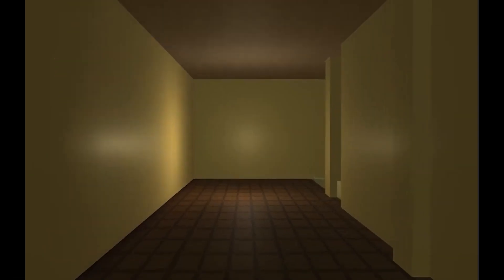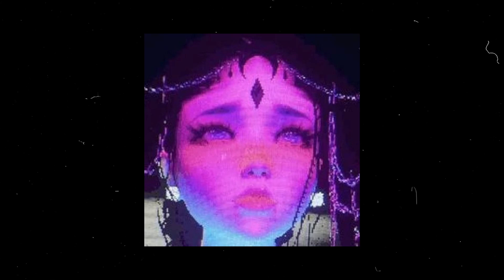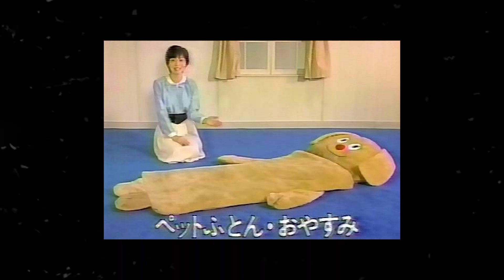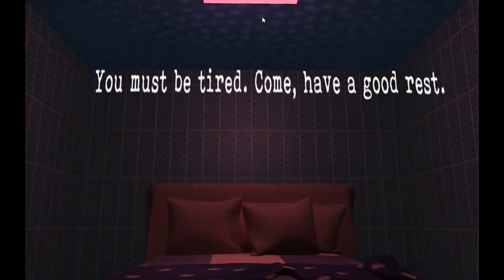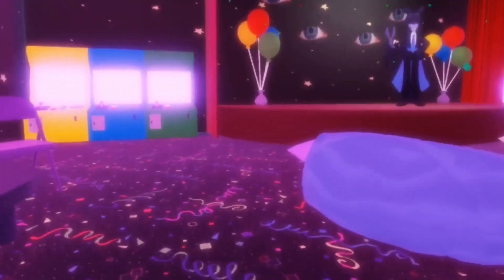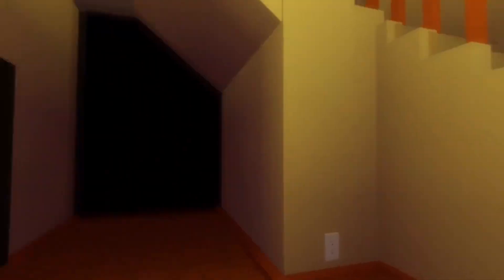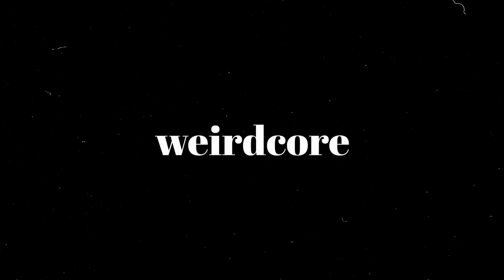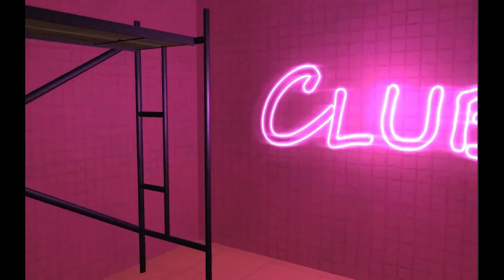Defining The Weirdcore Aesthetic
Welcome to our deep dive into the world of the Weirdcore aesthetic. In this video, we'll uncover what makes Weirdcore truly unique. Journey with us as we explore the visuals, emotions, and motifs of these intriguing aesthetics. If you've ever been fascinated by the uncanny, the bizarre, or the dreamlike, this is for you!